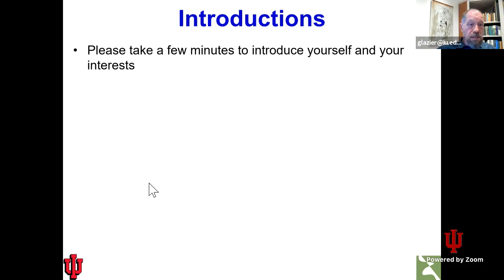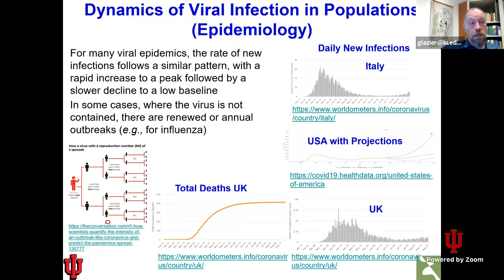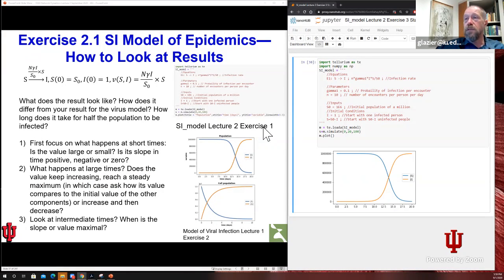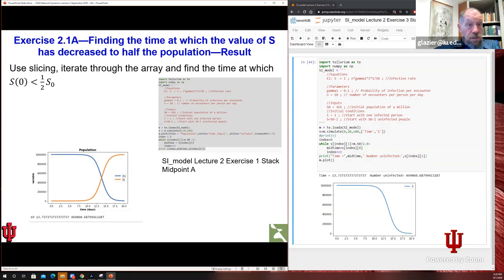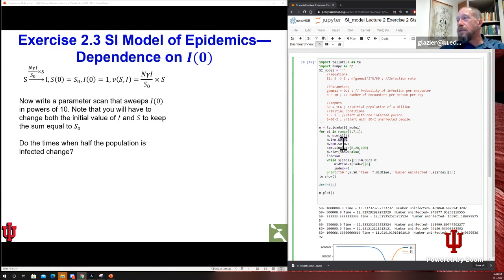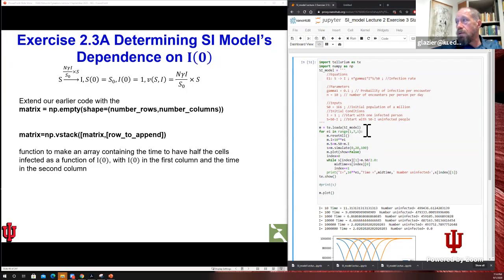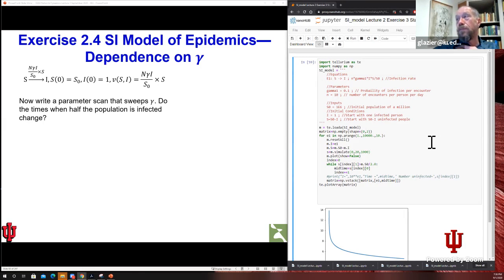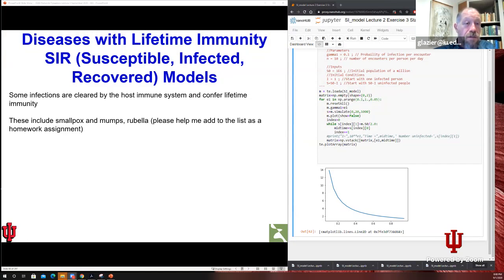ENG340/599 COVID Modeling Lecture 2 Epidemiology Models SI Models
Lecture 2 in Networks Modeling Course. Introduces the basic ideas of SI epidemic models and how to simulate them using the Tellurium modeling package.